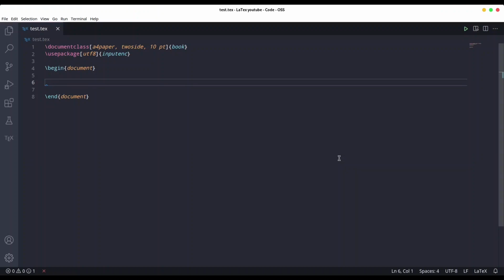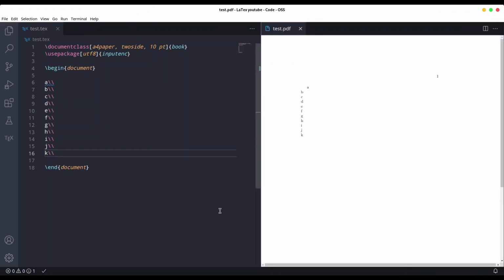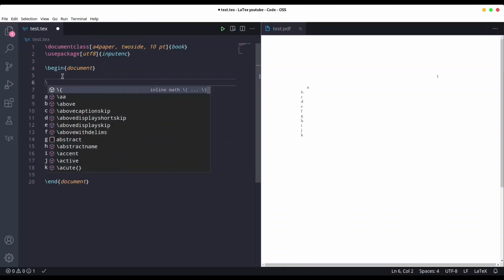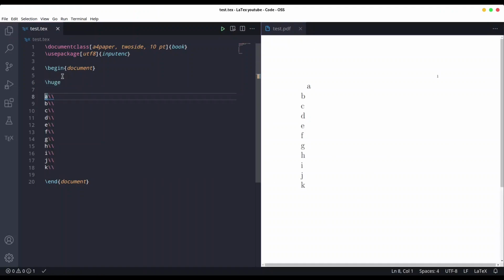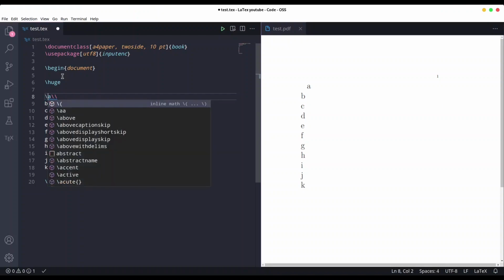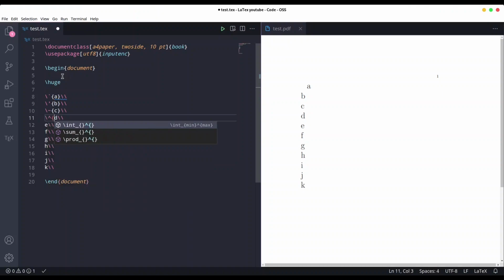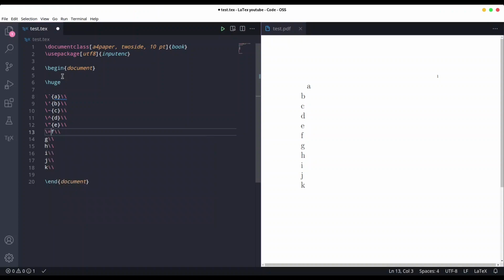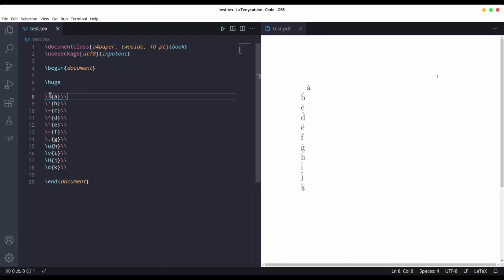Latex Playlist - Special characters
In this episode of Latex Playlist, we are going to talk about how to write special characters regardless of keyboard settings. These characters that we are going to discuss in this episode, are used mostly for accentuation of words in certain languages that use latin alphlabet.